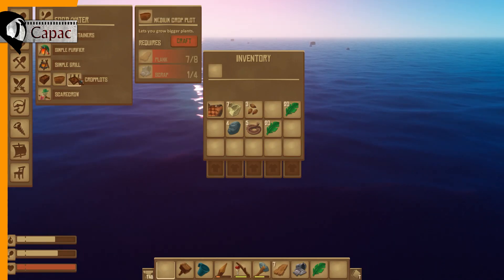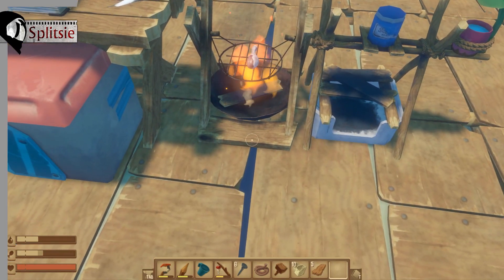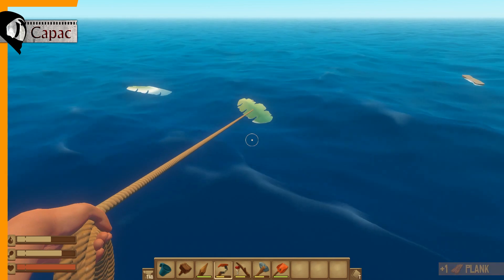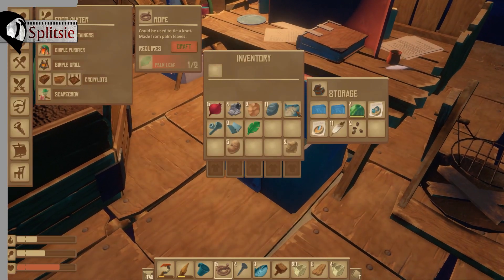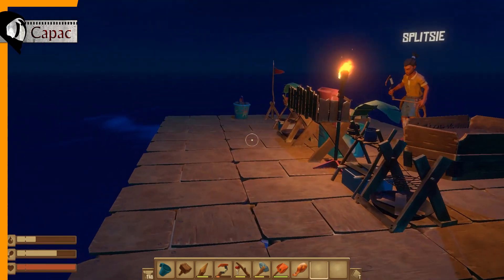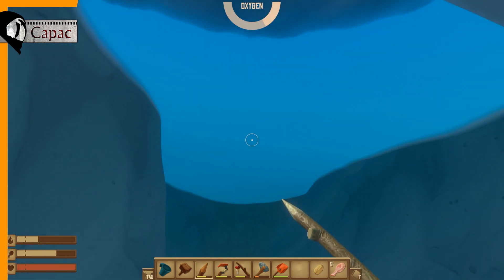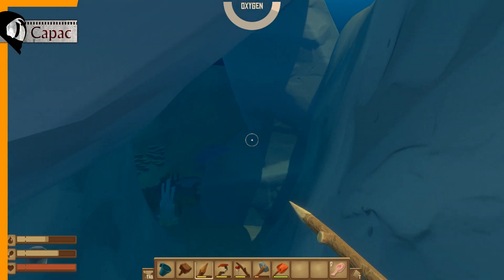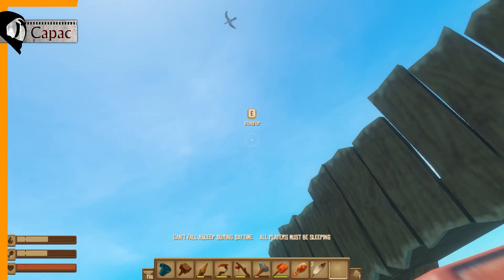Raft: Scurvy Seadogs: Day 3-4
Rebooted!

Featuring Music:

Latin Lover by Quincas Moreira
The Blue Pearl by Jesse Gallagher
shark is near by kradziej
and
Blow The Man Down by The Midshipmen Glee Club